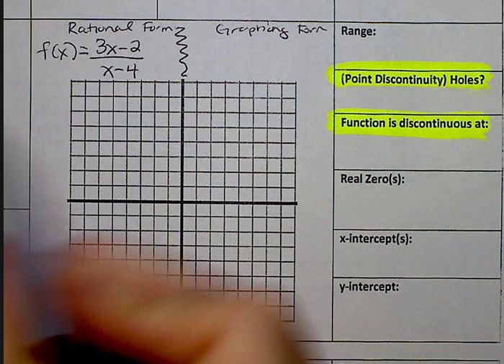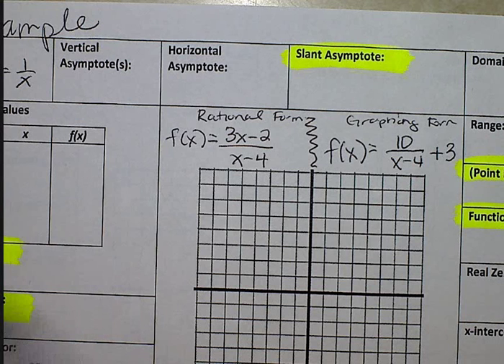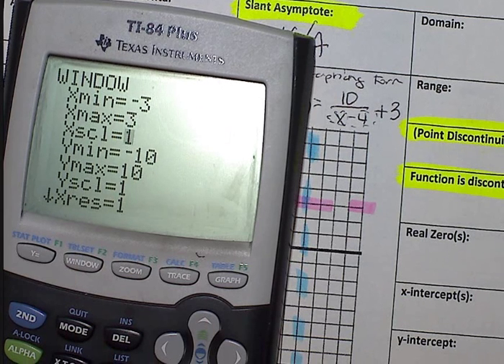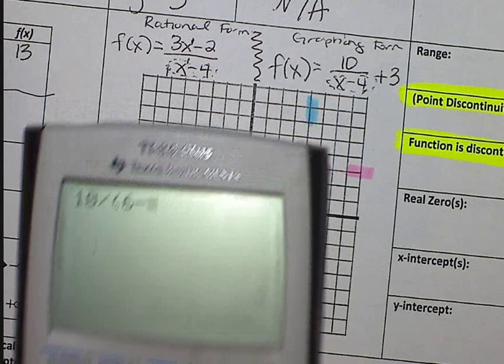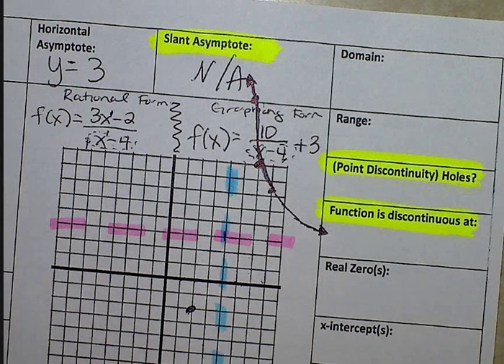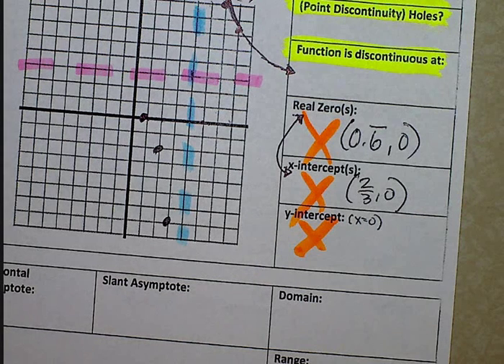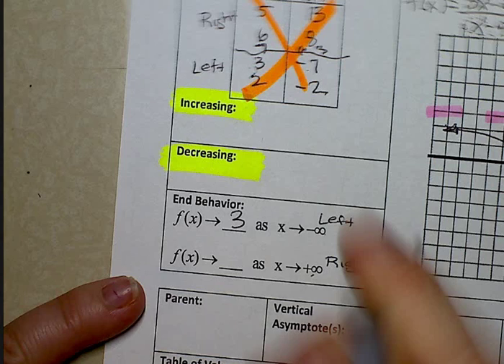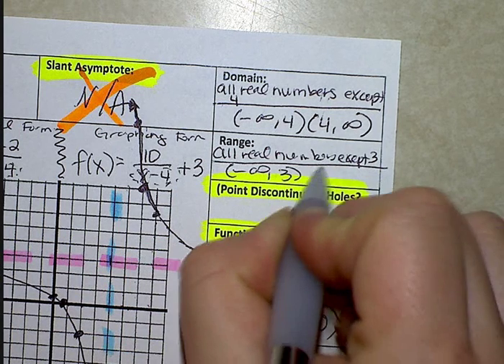Unit 6 Graphing Simple Rational Equations (Example 3)